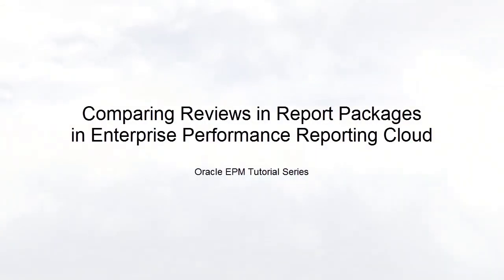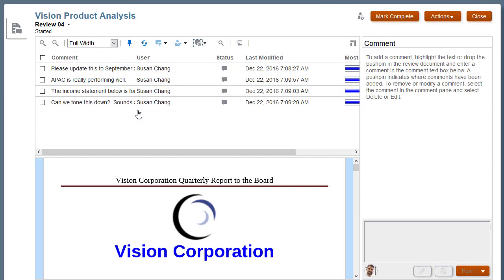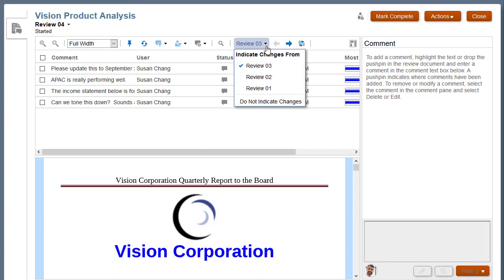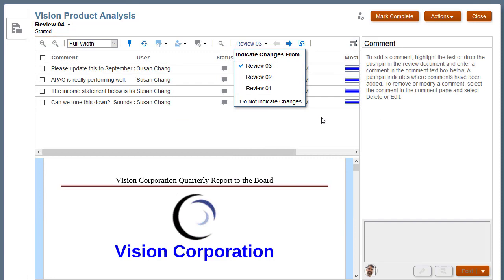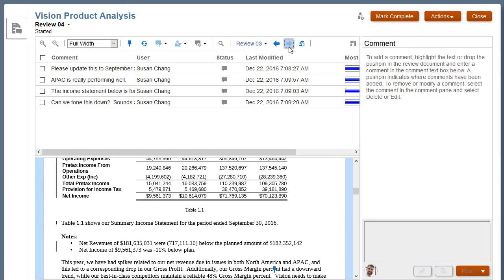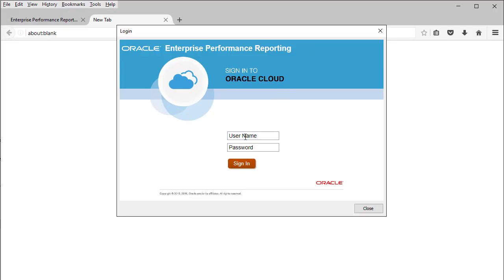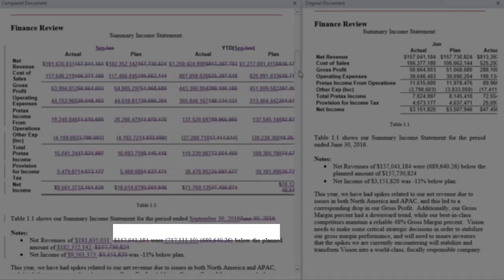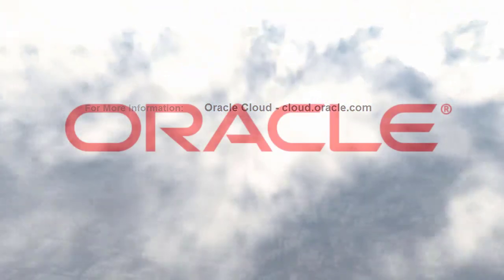Comparing Reviews in Report Packages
In this tutorial you learn how to compare multiple review cycles of a report package in Narrative Reporting.